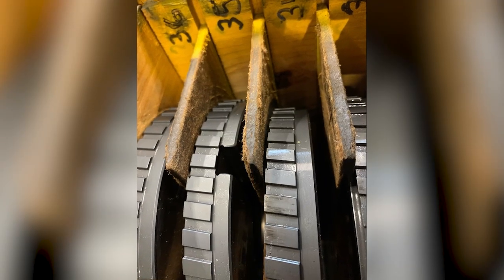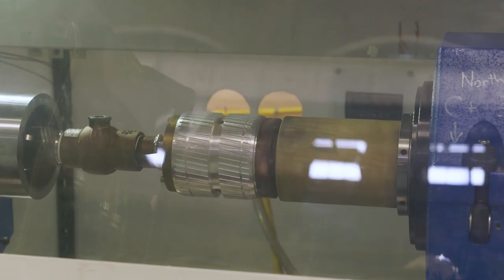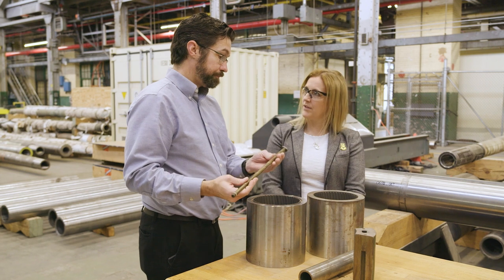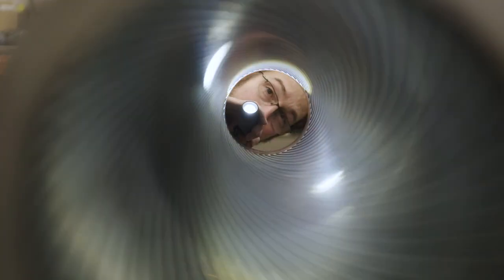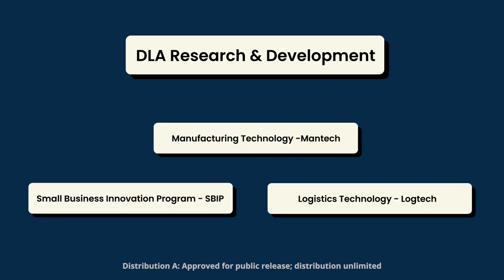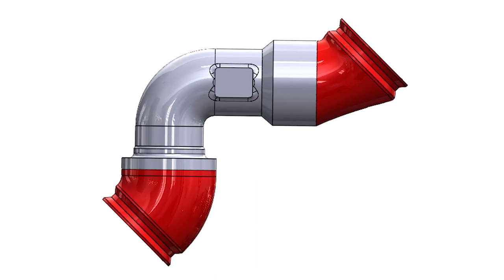DoD Manufacturing Technology: Developing Disruptive & Transformational Solutions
United States manufacturing and innovation are essential to American economic and national security. It is the responsibility of the Department of Defense (DoD) to innovate and equip our forces with the best tools possible, made by Americans. The DoD Manufacturing Technology (ManTech) enterprise attempts to utilize advanced manufacturing to secure a more lethal force, strengthen alliances and new partnerships, and reform the Department for greater performance and affordability.